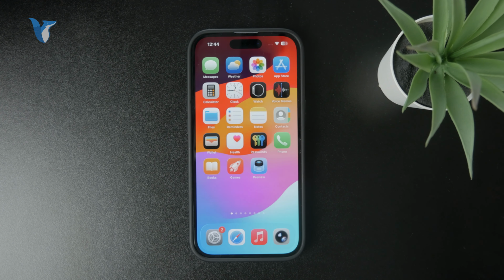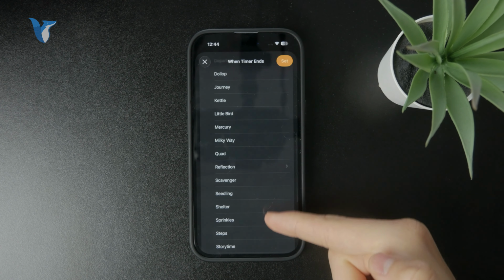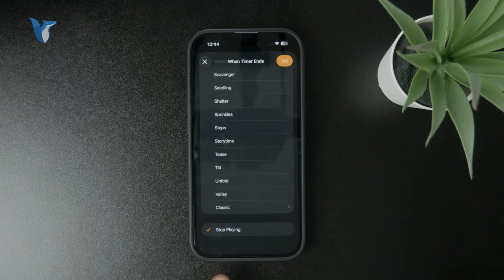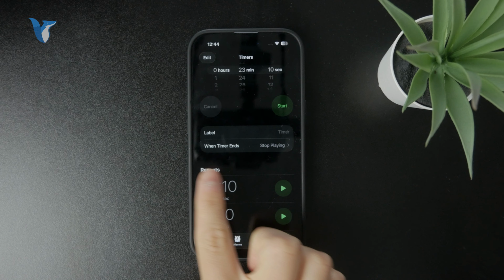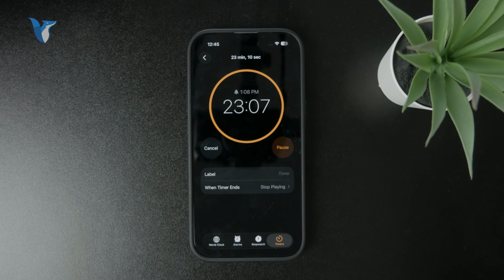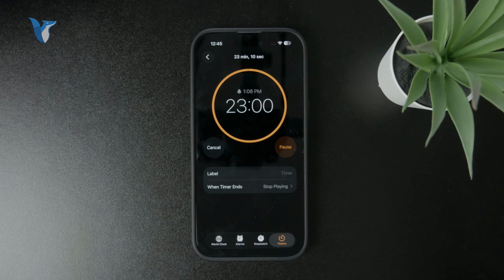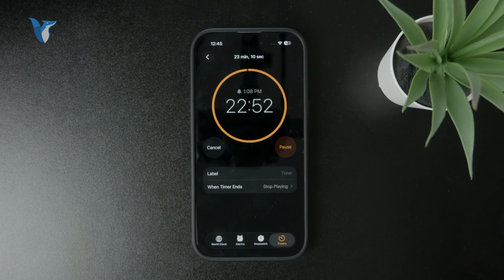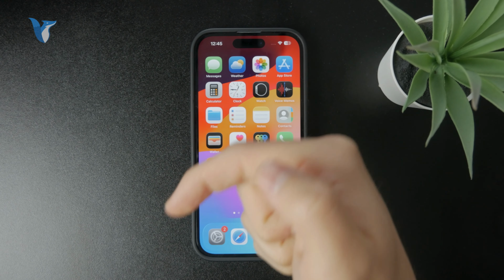How to Put a Sleep Timer on iPhone (tutorial)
Learn how to set a sleep timer on your iPhone so your music, podcasts, or videos stop playing automatically after a set time. This quick guide walks you through the simple steps using the built-in Clock app.